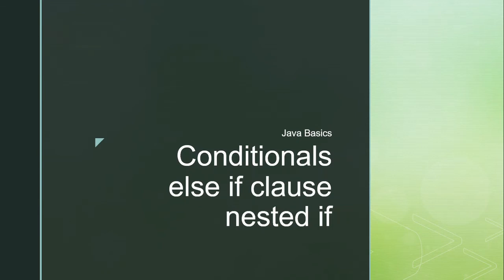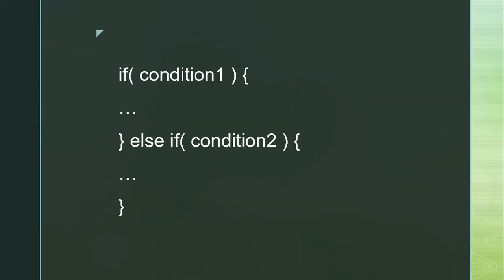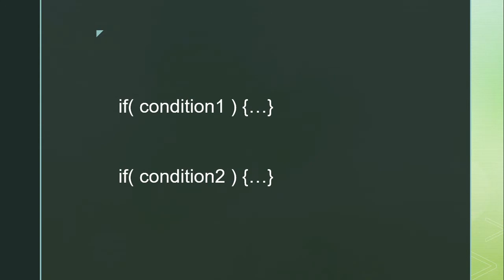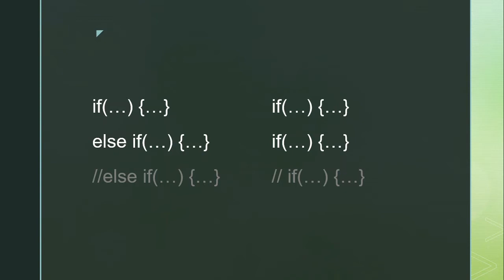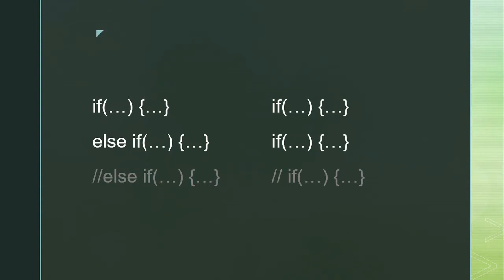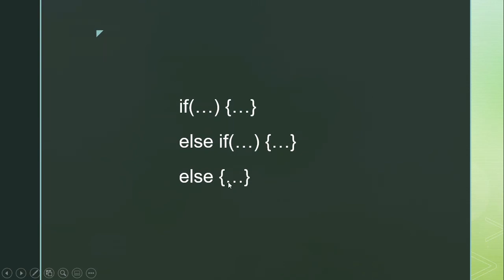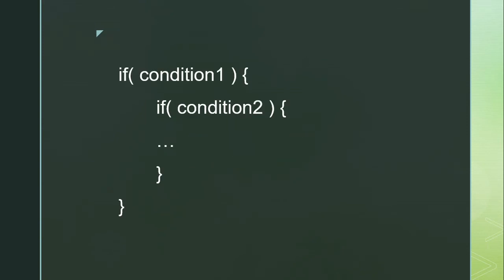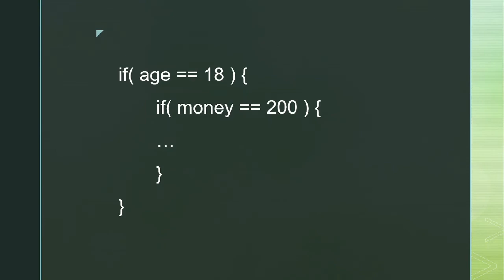Java basics - else if clause + nested if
In this episode I am talking about the optional "else if" clause of the if statement and the "nested" if statement